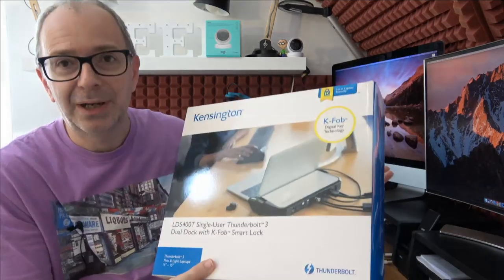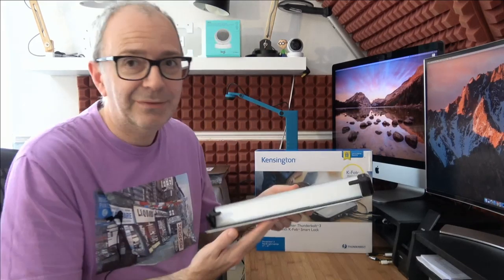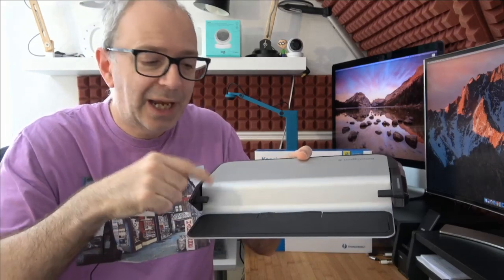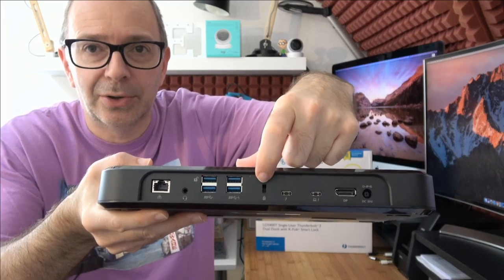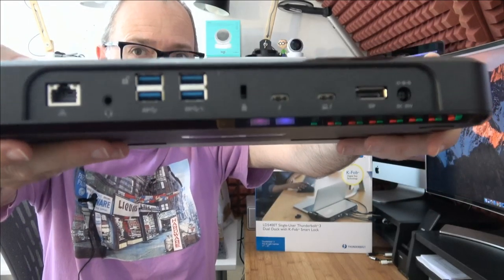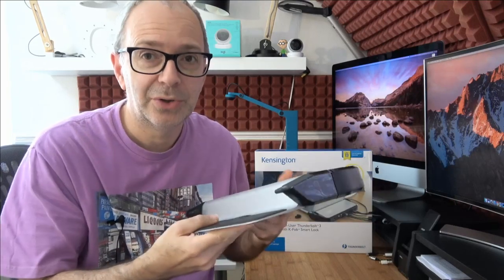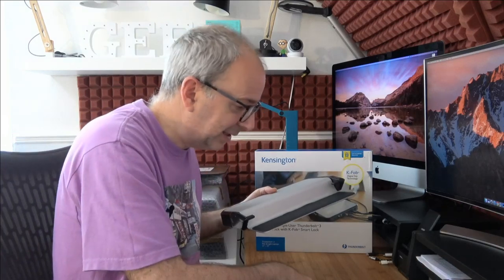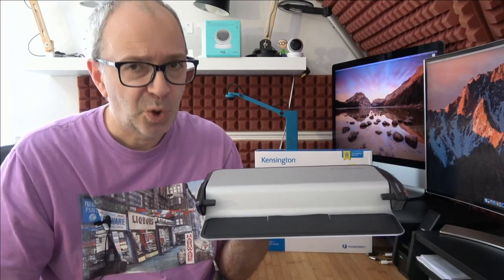Kensington LD5400T Thunderbolt 3 Dock Review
Best-in-class Thunderbolt 3 docking experience with next generation laptop locking technology, Kensington delivers a 2-in-1 docking and locking solution for both Windows and Mac; this is the Single-User model.